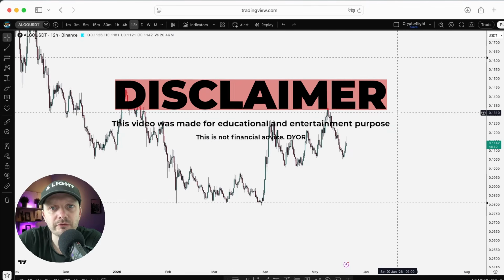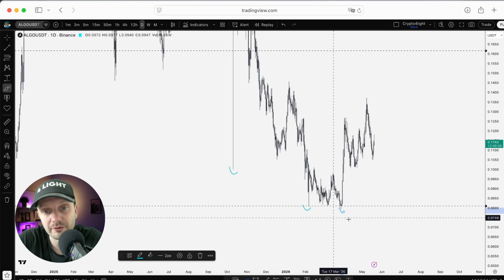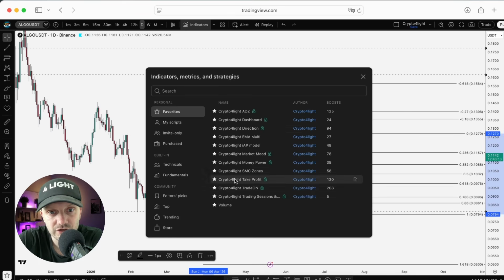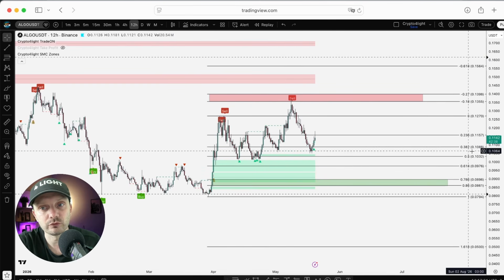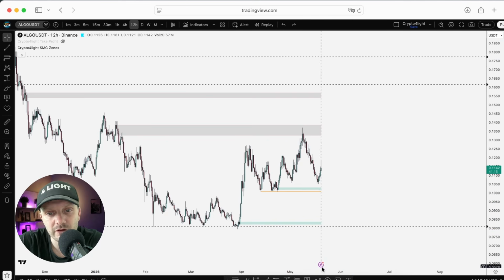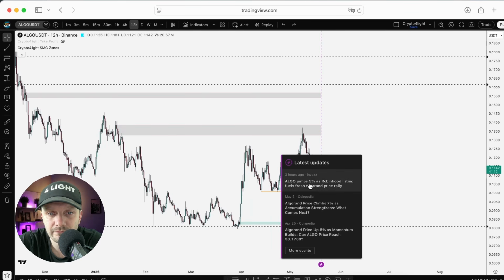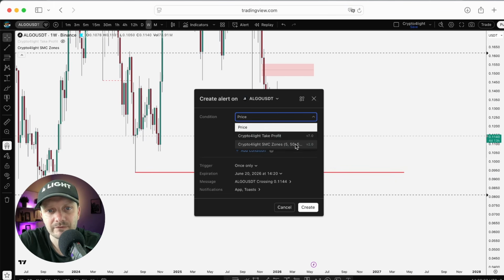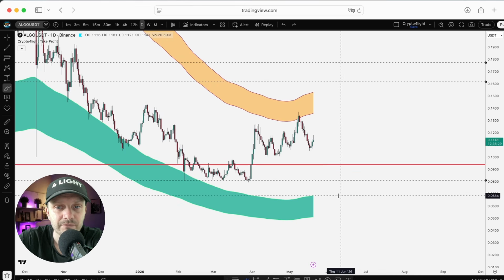ALGO Listed on Robinhood! Bullish Signal?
Algorand (ALGO) has officially been listed on Robinhood, bringing new attention and potential liquidity to the project. In this video, we break down what this listing could mean for ALGO price action, market sentiment, and short-term volatility. Is this the beginning of a bigger bullish move or just another temporary hype cycle? Let’s analyze the implications for traders and investors.

⏰ Time Stamps ⏰

🔑 Topic keywords